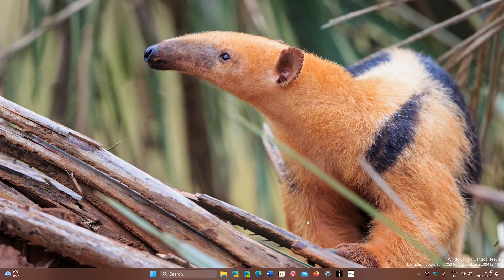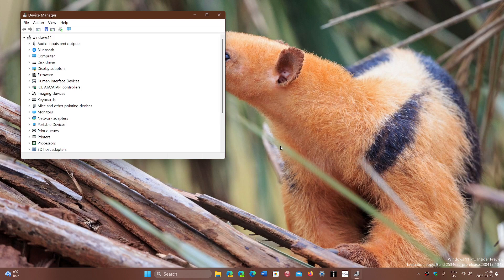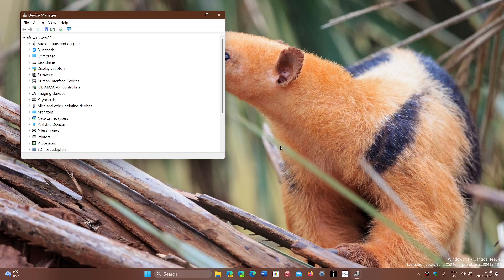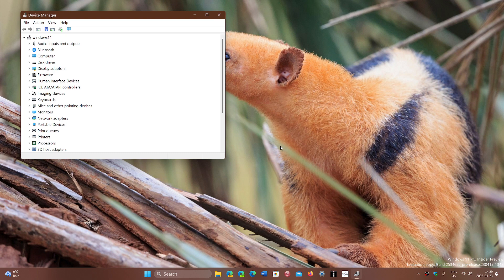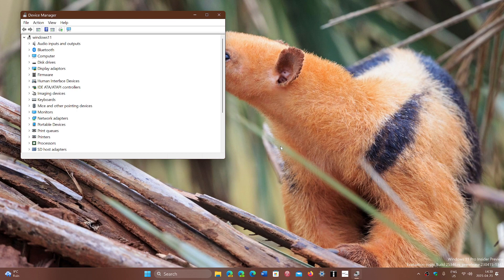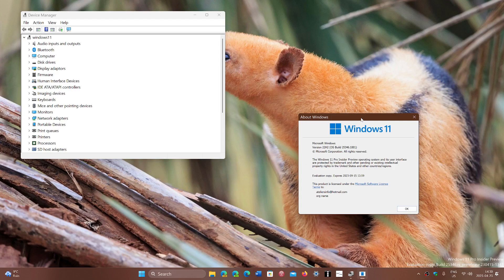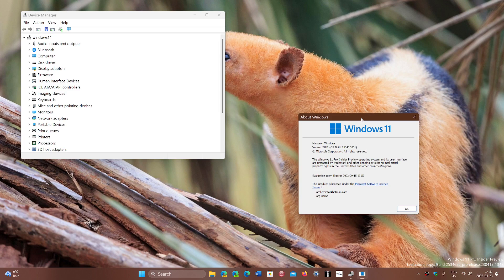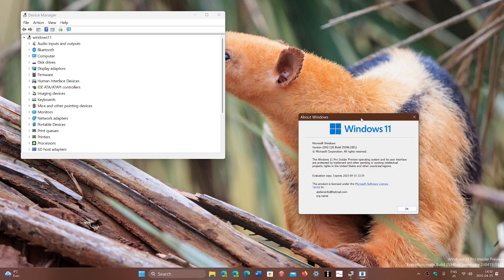Windows 11 Windows 10 Problems are almost always due to hardware and software drivers NOT the OS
99 percent of all problems in Windows have nothing to do with Windows but it is either hardware, software or driver related most of the time.